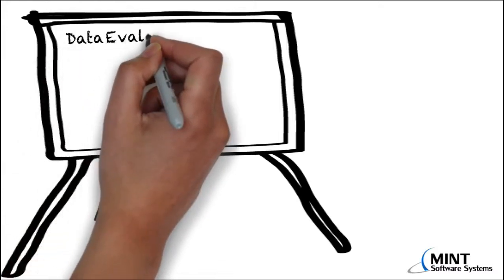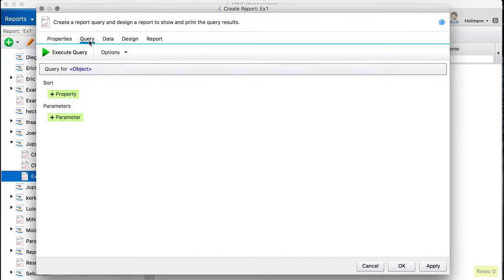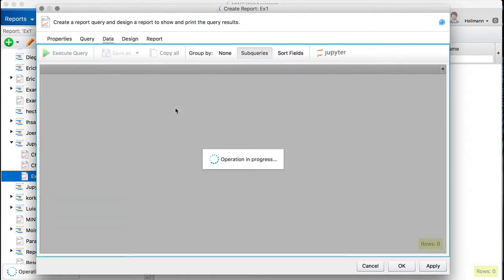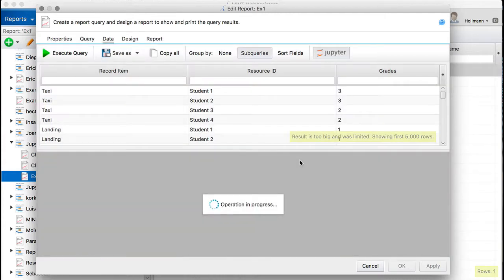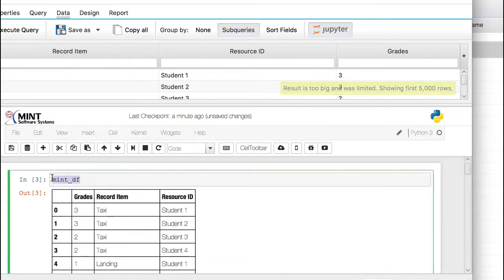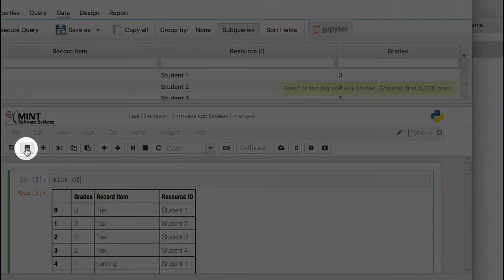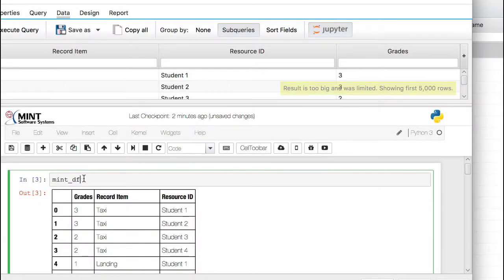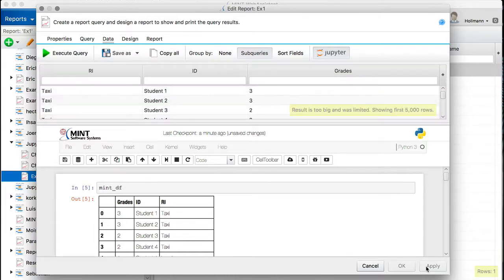Data Evaluation in MINT - Part 1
In this video, you will learn how to evaluate data in the MINT system.